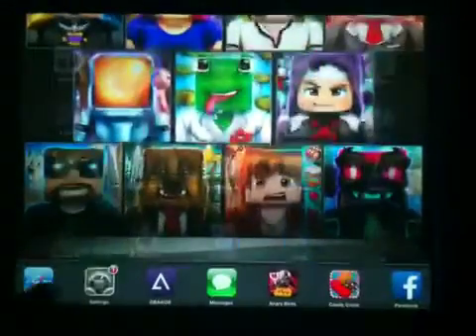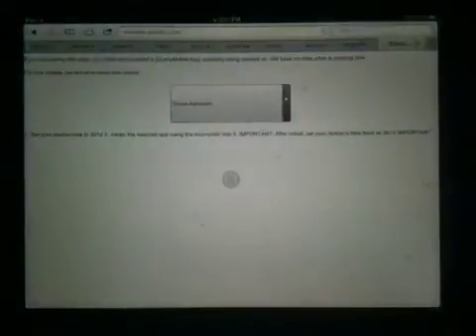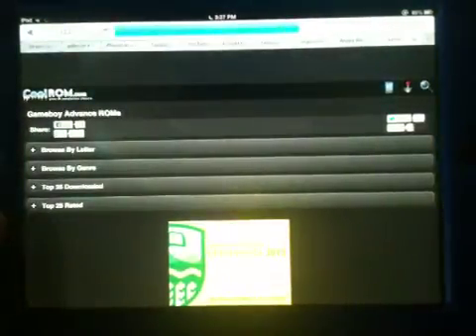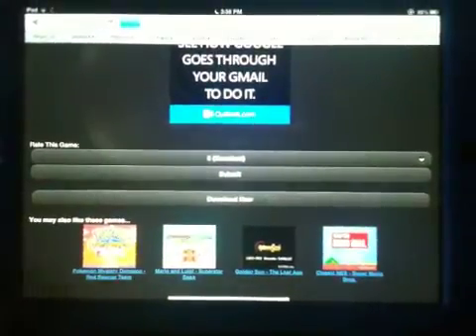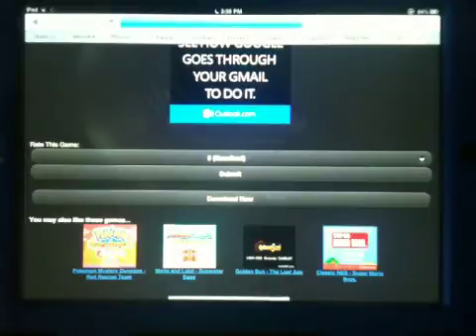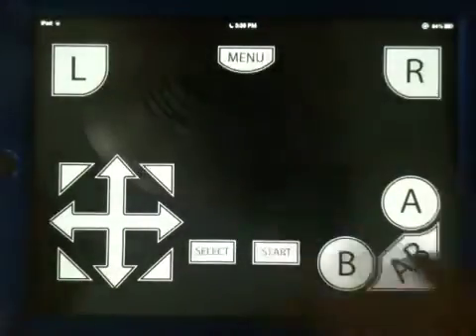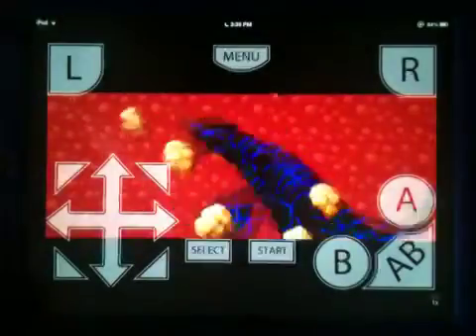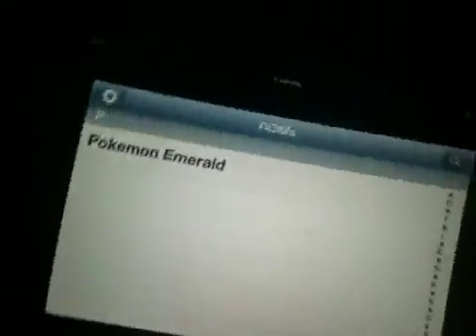How To Get GBA4ios And How To Download Games For It All Free (OUTDATED)